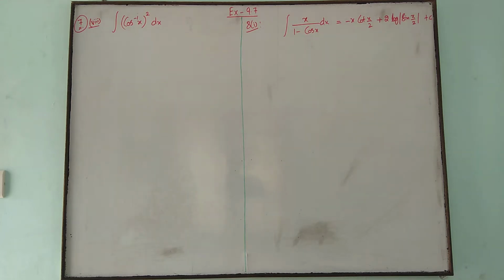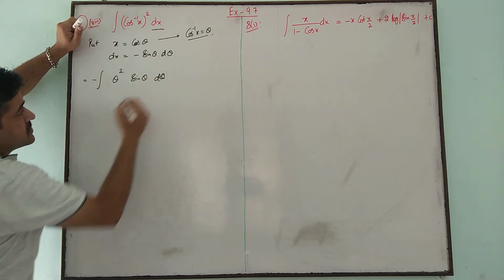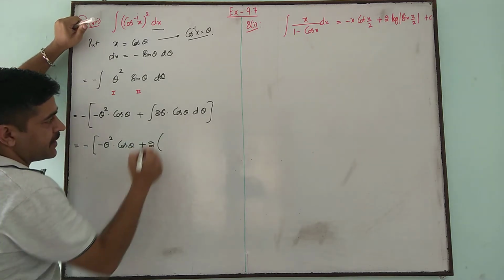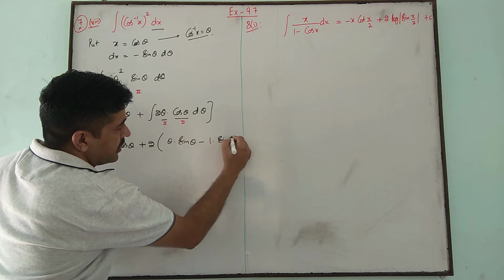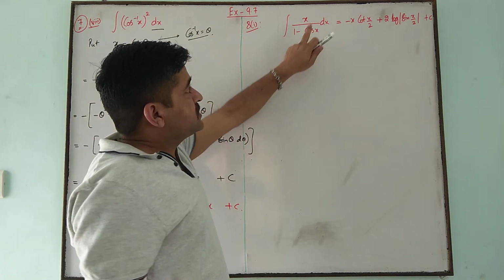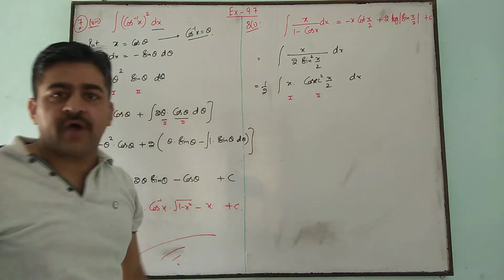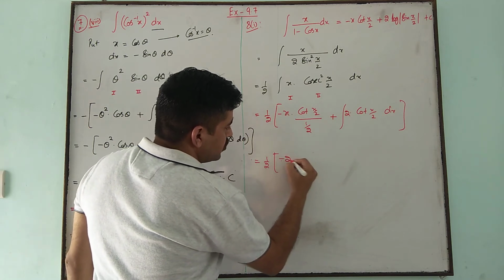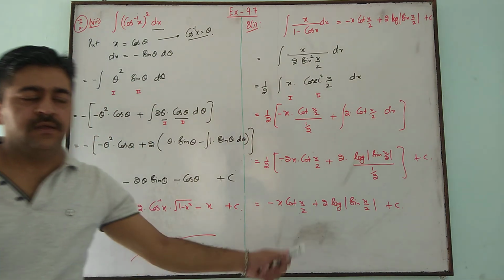INDEFINITE INTEGRALS Lecture 14 2